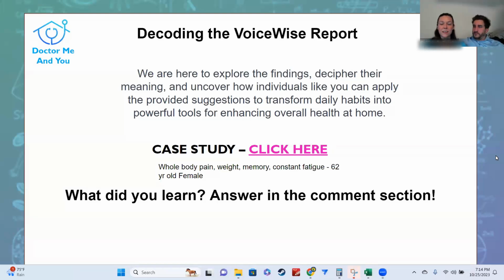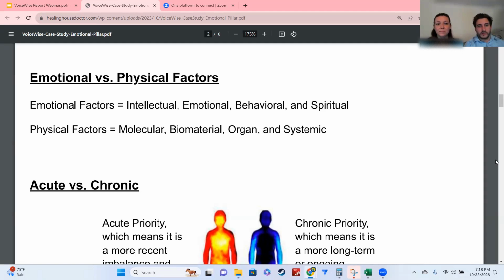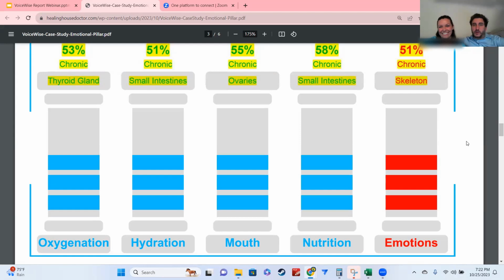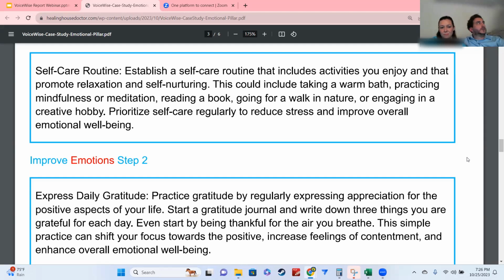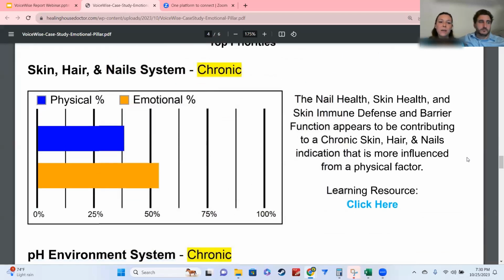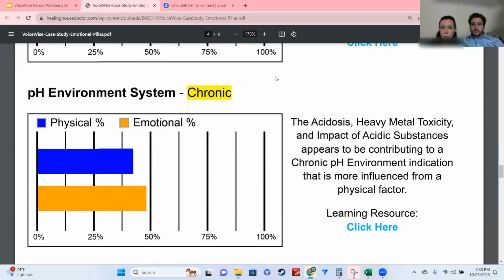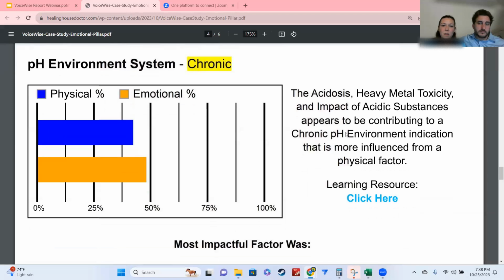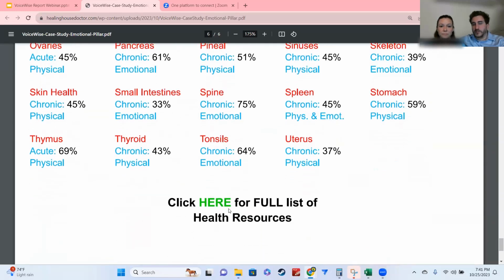VoiceWise Report On Emotions Energetic Wellness Pillar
Doctor Me And You